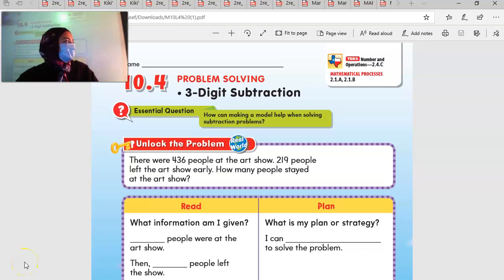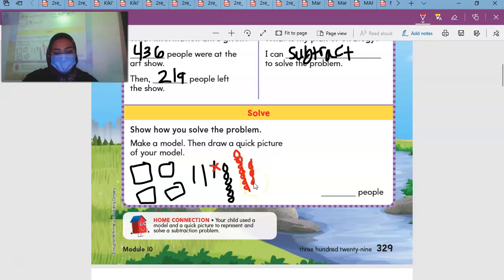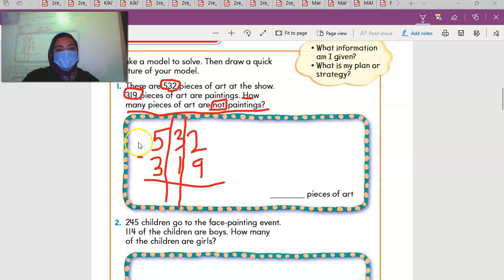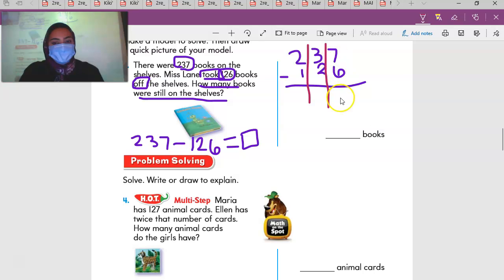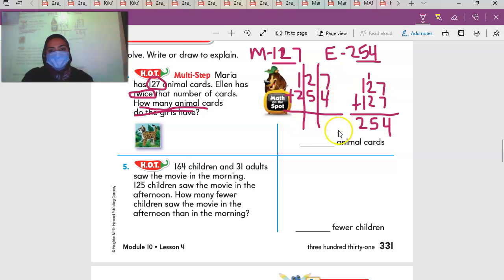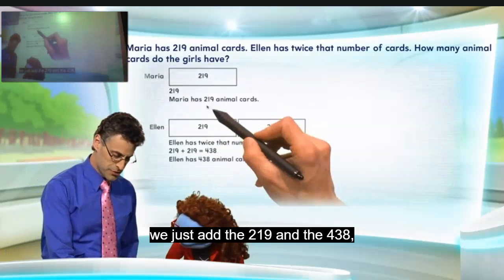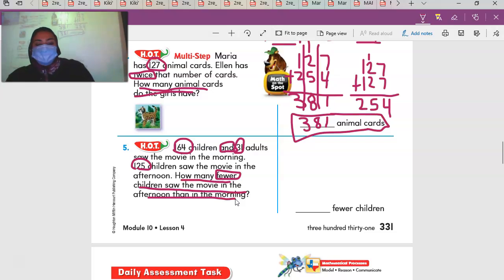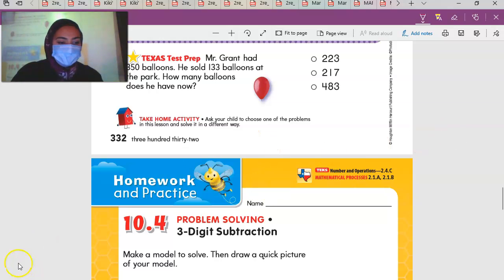Go math 10.4